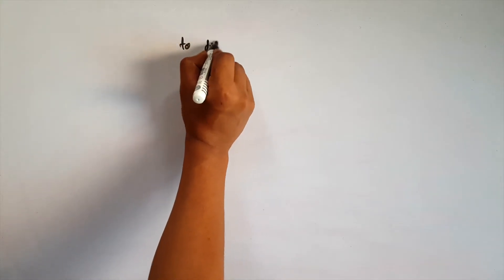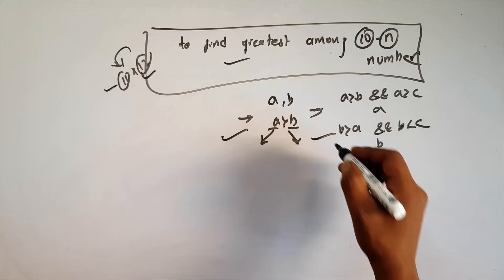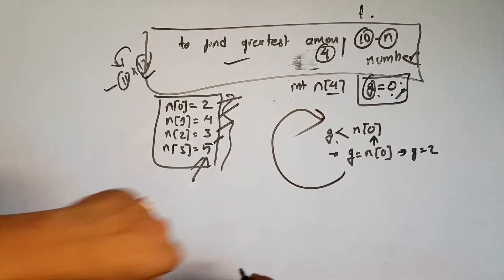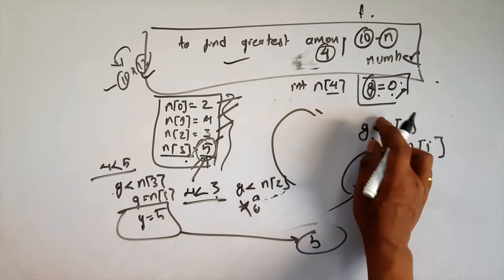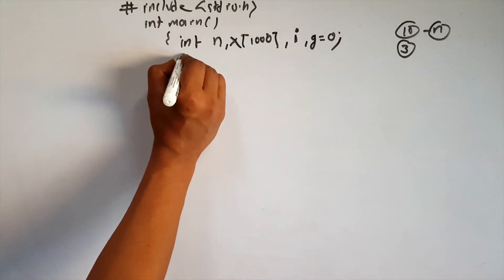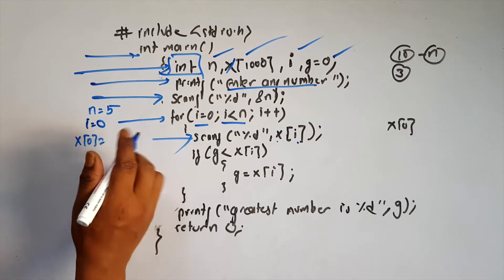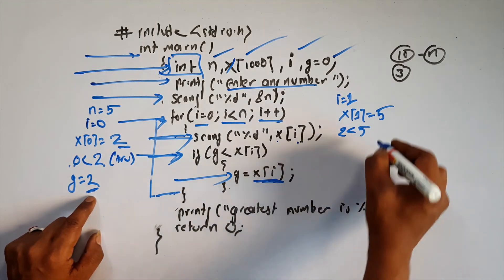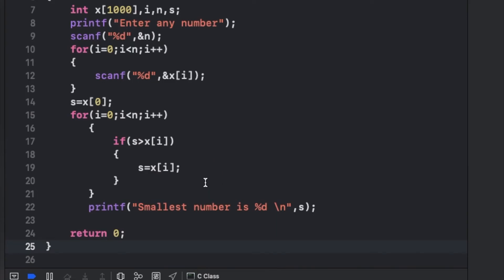Single Dimension Array in C || Greatest among N-Number || Day 20 || Readersnepal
Program example of Single Dimension Array in C. Find the greatest number among 10 number. C programming for NEB, Class 11, Class 12 and Bachelor.
For notes of SEE C language

For notes of NEB Class 11 Computer Science all notes

For notes of NEB Class 12 Computer Science C language and all notes